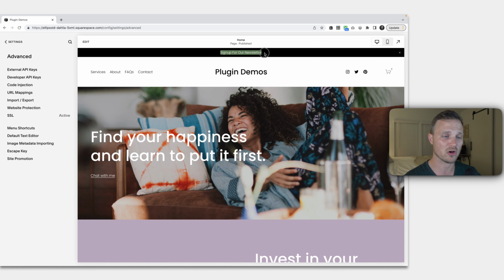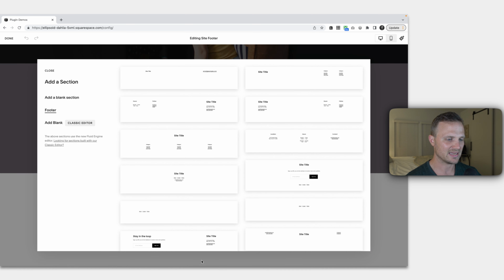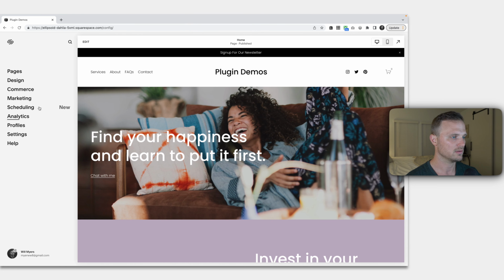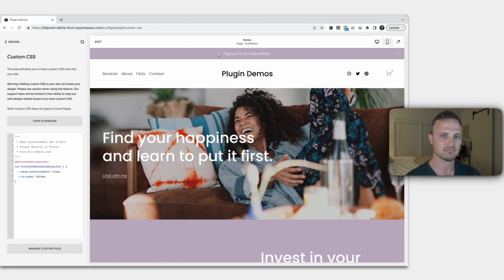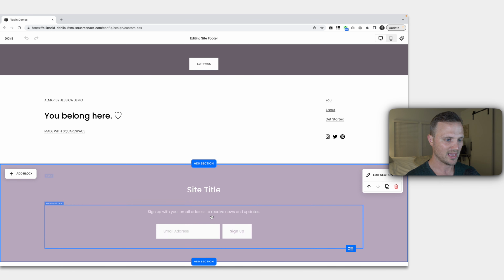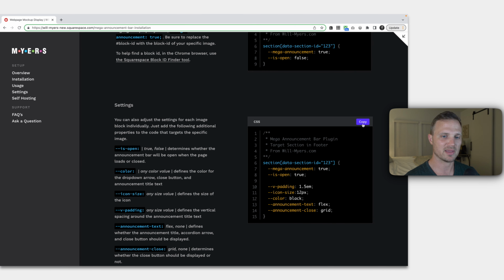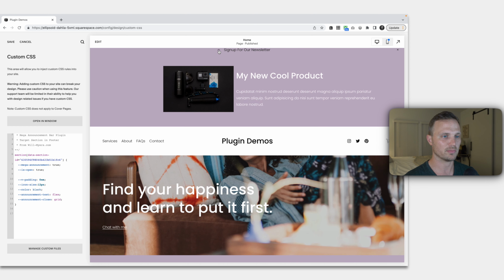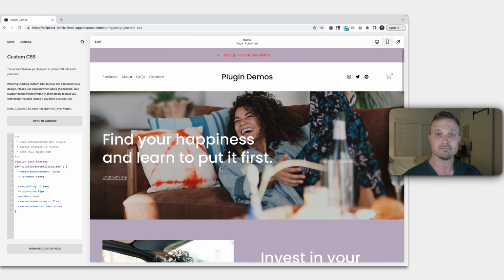Mega Announcement Bar Plugin - Installation Guide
This video shows the installation process for the Mega Announcement Bar Plugin.